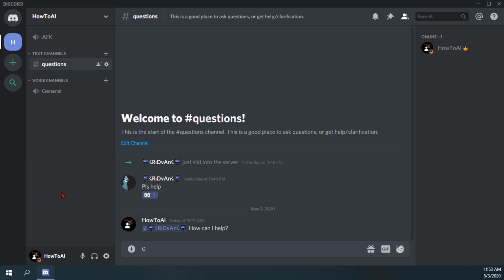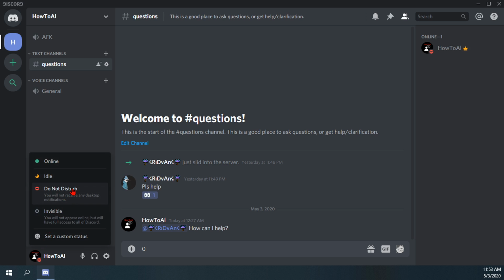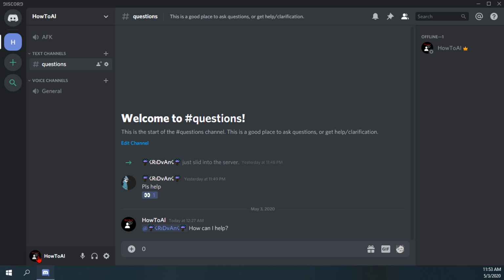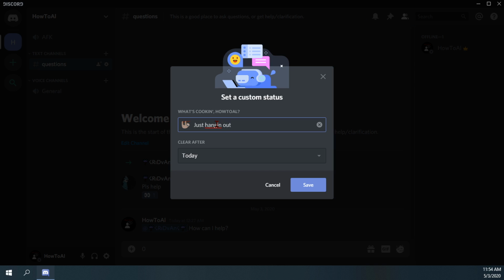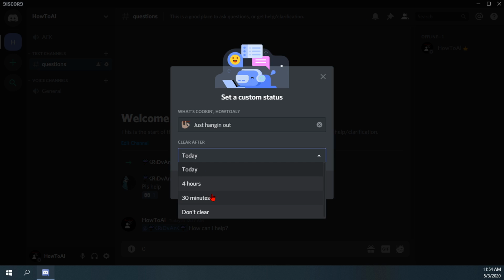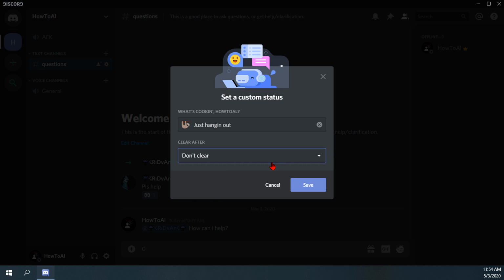How To: Set a Custom Status in Discord